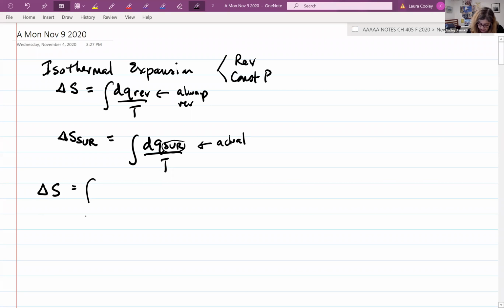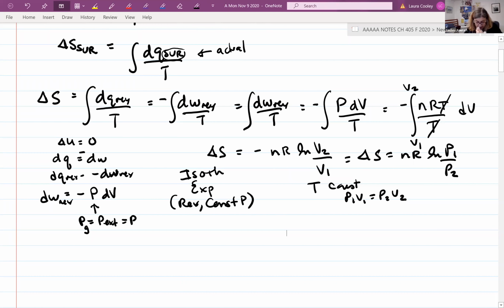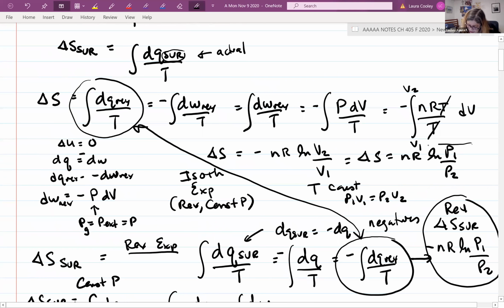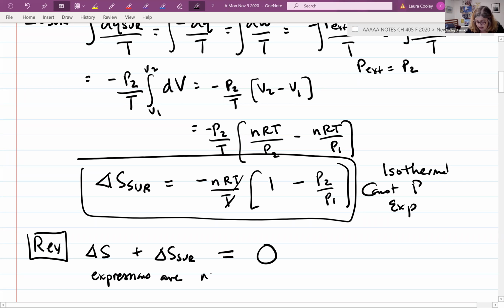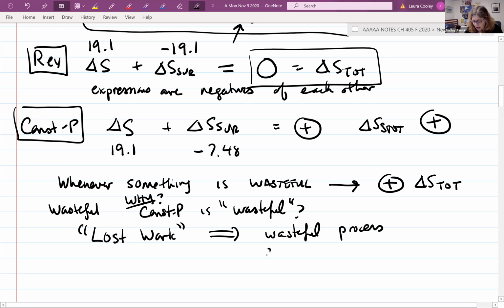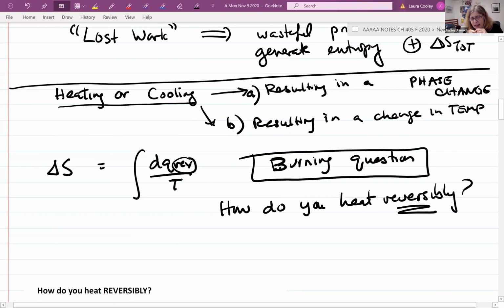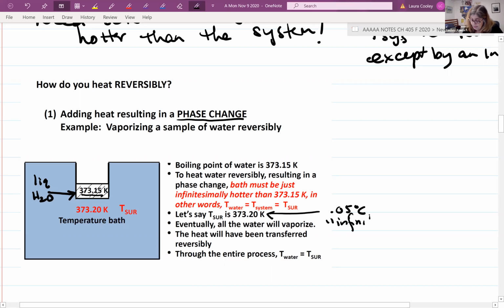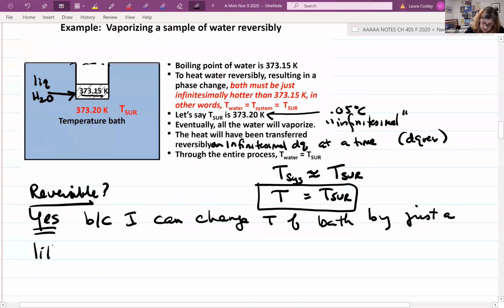CH 405 Nov 09 2020 (Monday)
Start: Review of Delta S calculations for Isothermal Expansions - Rev and Irrev (It's the same calculation!)
End: Where we are in Assignment 4. Will start Delta S calculations for Adiabatic Expansions next class.